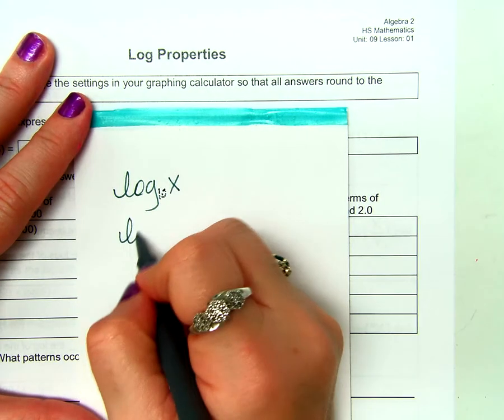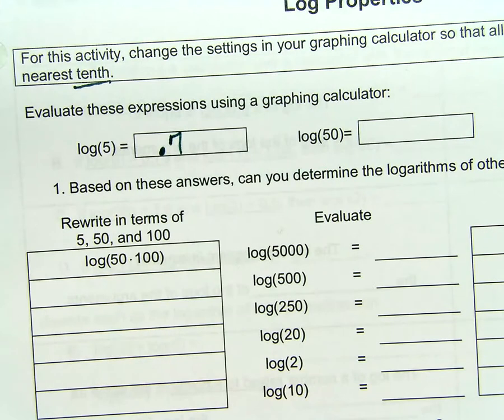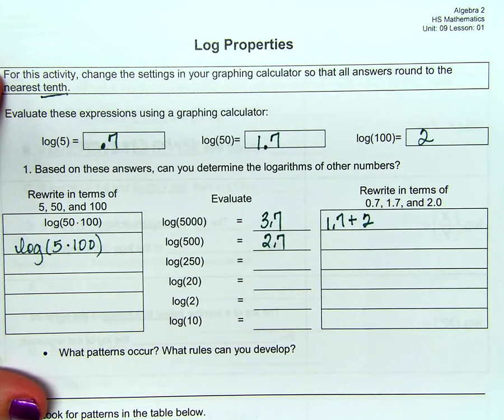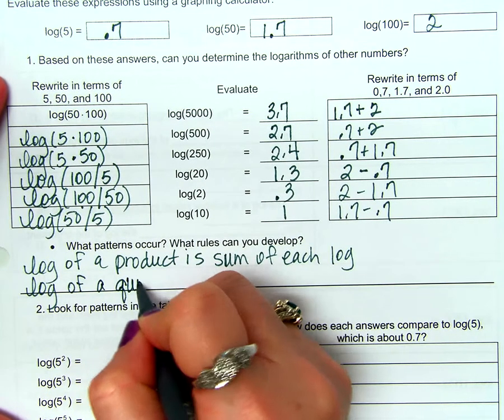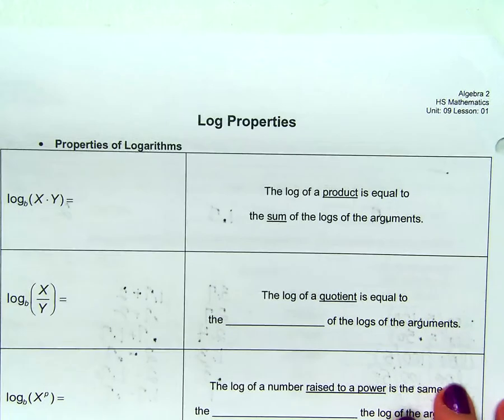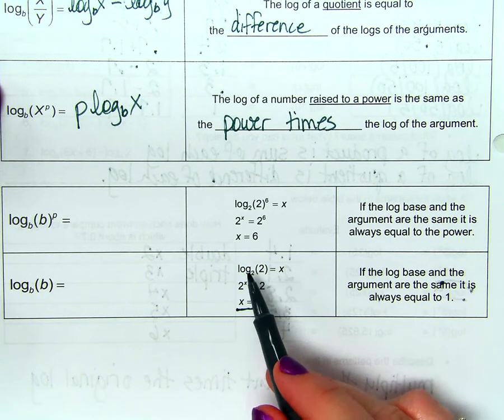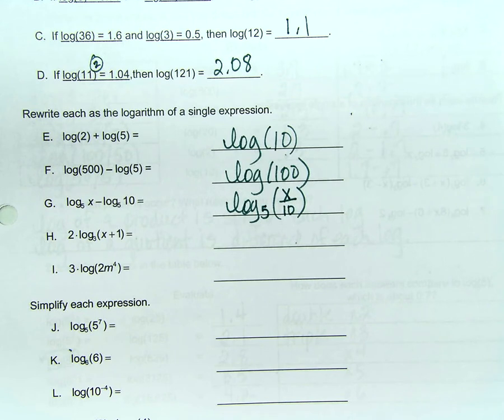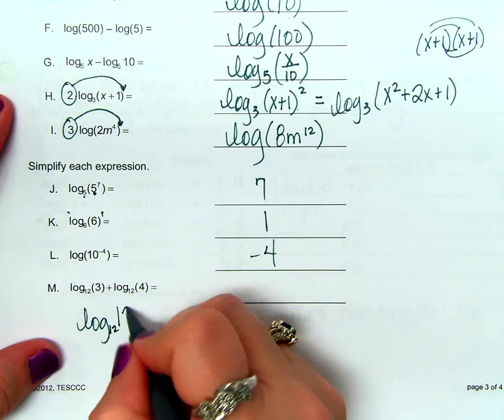log properties preap 14 15